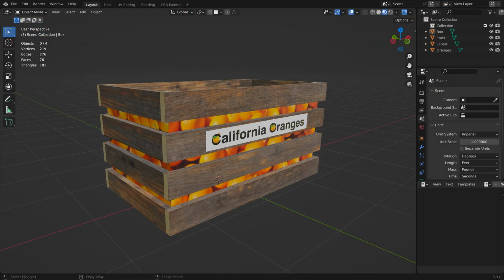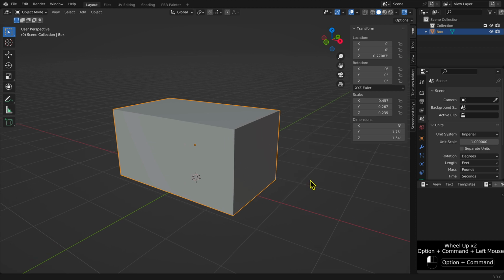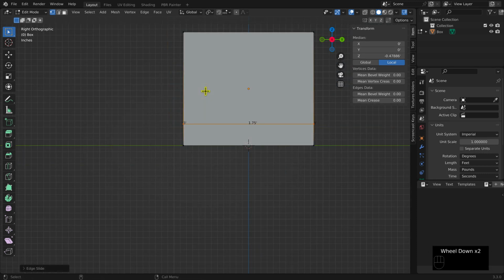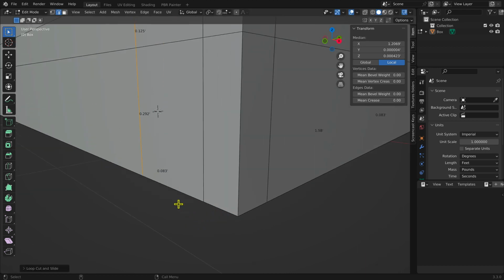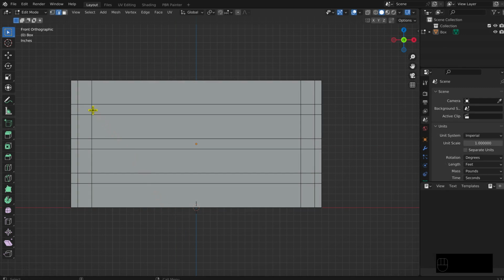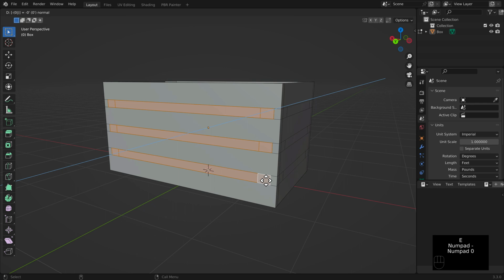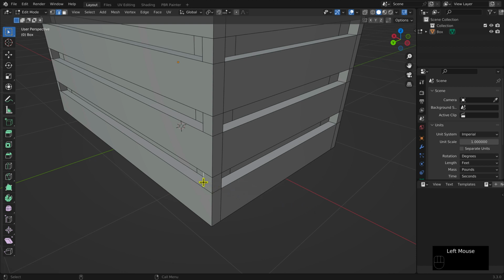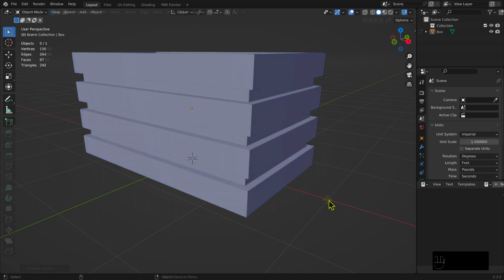Blender to Trainz: Blender 3 Beginner Course - 20 Fruit Box Modelling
20 Fruit Box - Modelling
This video used the Loop Cut and Slide Tool and the Extrude Tool to create a different kind of box.

00:00 Fruit Box - Modelling
01:50 Dimensions
04:18 Side Boards Outline
09:04 Corners Supports
14:06 Define Contents

Box01.blend
Box02.blend
Box03.blend
Box04.blend

Cayden